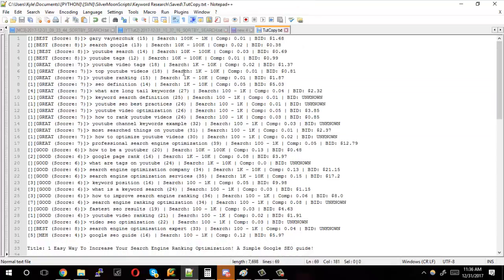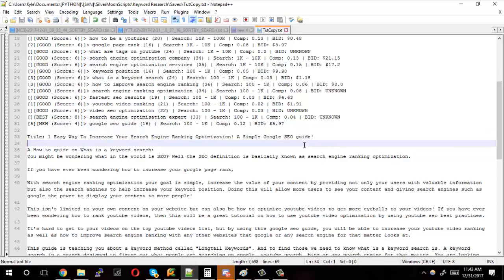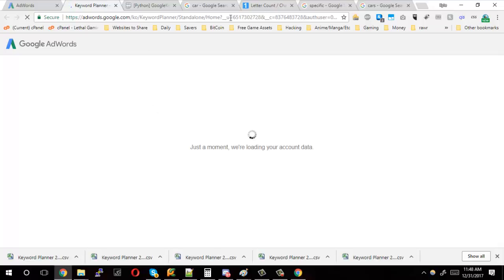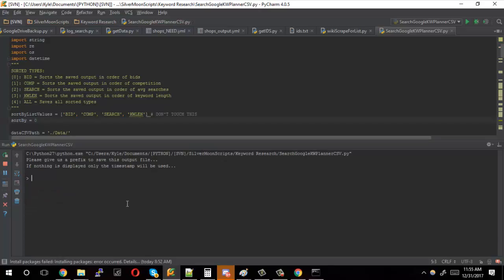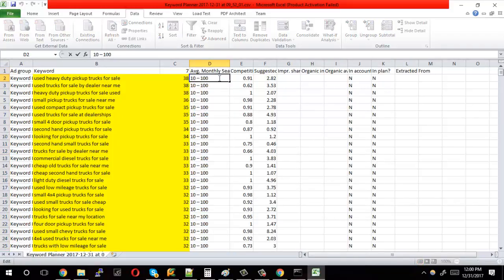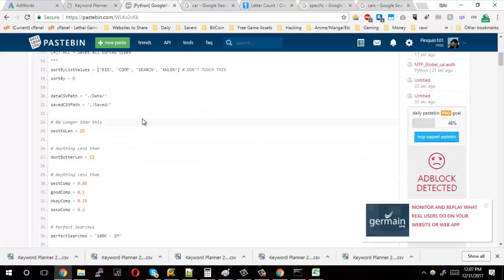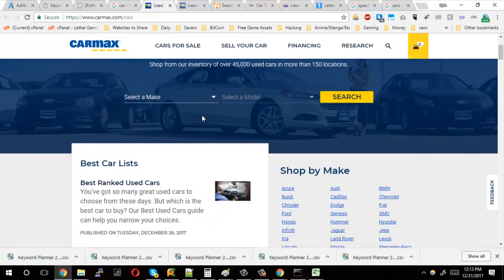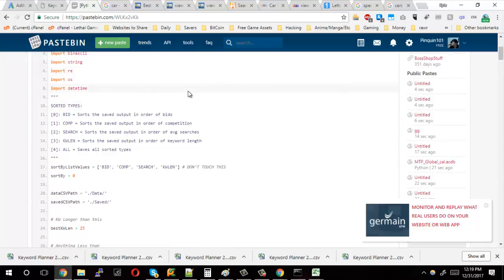1 Easy Way To Increase Your Search Engine Ranking Optimization! A Simple Google SEO guide!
A How to Guide on What is a Keyword Search

You might be wondering what in the world is SEO? Well the SEO definition is basically known as search engine ranking optimization.

If you have ever been wondering how to increase your google page rank,

With search engine ranking optimization your goal is simple, increase the value of your content by providing not only your users with valuable information but also the search engines to help increase your keyword position. Doing this will allow more users to see your content and giving search engines such as google the power to display your content to more people!

This isn't limited to your own content on your website but can also be how to optimize youtube videos to get more eyeballs to your videos! If you have ever been wondering how to rank youtube videos, then this will be a great tutorial on how to use youtube video optimization by using youtube seo best practices.

It's hard to get to your videos on the top youtube videos list, but by using this google seo guide, you will be able to increase your youtube video ranking as well as how to improve search engine ranking with any other websites that google or any search engine for that matter looks at.

This guide is teaching you about a keyword method called "Long tail Keywords". And to find those we need to know what is a keyword search is. A keyword search is a search designed to figure out what people are searching on google, youtube search, bing or any search engine for that matter. You are looking for things that your customers or users are searching up and leveraging that with the search terms on your content to boost the keyword position. The higher your keyword position is, the more eyeballs you will gain from looking at your content.

By doing this, it's a great way on how to improve search engine ranking for the content you create.

I really hope that my Google SEO guide will help you a ton and if it does, please share this video with anyone you think can use the extra search engine ranking optimization for their content.

Before I go any further, I will have to explain what are long tail keywords.

So What Are Long Tail Keywords?

Long tail keywords are search terms that people use that are considered "long". Most people try to hit keywords related to their topic but use the same common keywords to position themselves. Example, say you sell cars so you build your search engine ranking optimization methods around "cars". But your competitor is also targeting for "cars". To give you the extra boost, you want to find a better search term than just "cars".

When one of your potential customers or users is searching, they might type in "cars" into google and see many results to other well established websites. The idea around long tails is that you want search terms that are longer than just a simple 4 character search term.

A long tail keyword will be more to the lines of: "Chevrolet Cars" which is a total of 14 characters. But to really boost up that search engine ranking optimization you will want to aim even higher than 14 characters. You want to be very specific if you can. So a better example of this is: "2018 chevrolet silverado". That search term is now 24 characters long.

By figuring out What is a keyword search, you'll be able to have a better insight if the keyword you are attempting to target will be valuable to you compared to what your competitor might be using by doing a keyword search.

The keyword search definition is the way in which you figure out what keywords will be the best things to target for your product, service, or content. Using tools like Google Adwords Keyword Planner, you'll be able to have a better eye on what your customers are searching for as well as what might your competitor be targeting as well.

In order to figure out how to improve search engine ranking, you WILL NEED to understand what are long tail keywords and how they can help you with your  search engine ranking optimization.

With my google seo guide here, I'll be showing you how to find these long tail keywords and have a better understand of what are long tail keywords to begin with. If you really want to get higher on google page rank, then doing this will be one of your weapons to win.

Again if you found my google seo guide helpful for you please leave a comment below and share this with anyone who you think could use that search engine ranking optimization help.

‘The Content Code: Six essential strategies to ignite your content, your marketing, and your business’

Up Your SEO Game by Checking This Out: Only $9.99 -